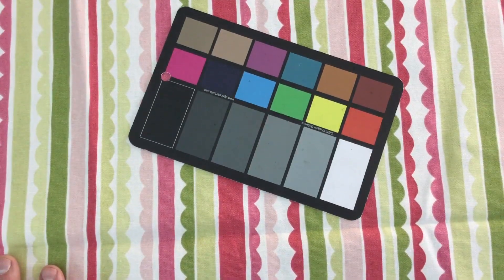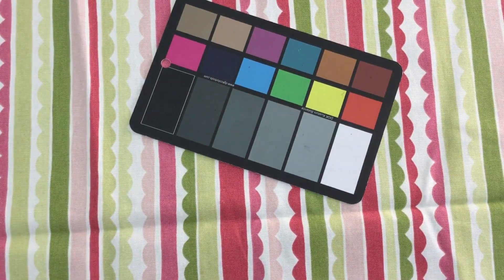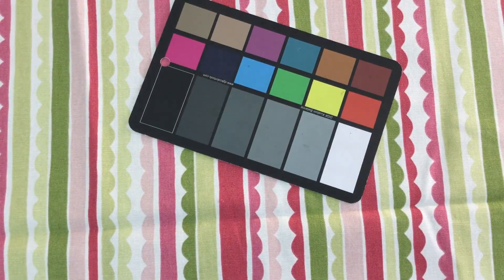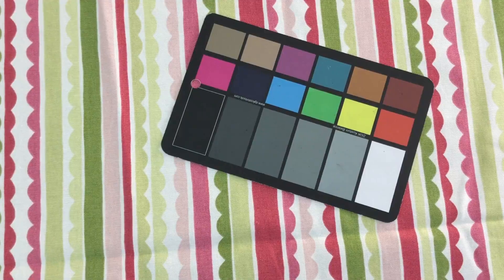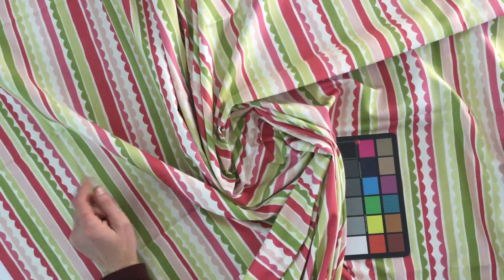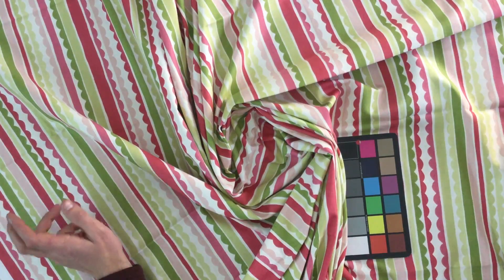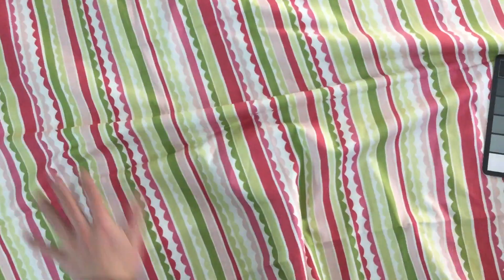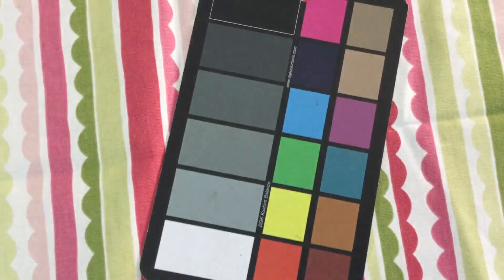Saray Watermelon By P/KAUFMAN |Drapery / Upholstery Fabric By The Yard | 54W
Saray in Watermelon by P/Kaufman.  Fabric features scalloped and
straight stripes in shades of watermelon pink and green.  This
medium weight upholstery fabric would work well for many home decor
projects including slipcovers, pillows, bedding, and window accents
(valances, swags, and curtains). It would also be well suited for
skirts, tote bags, purses, aprons, tablecloths, and more. Check out
the video below for a more detailed look at this fabric.